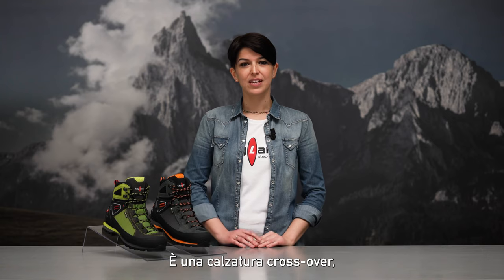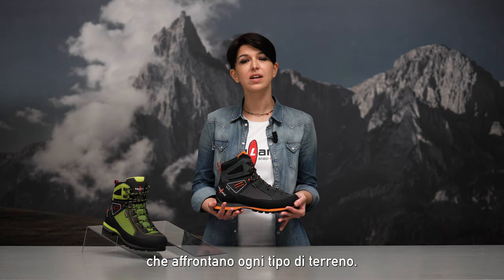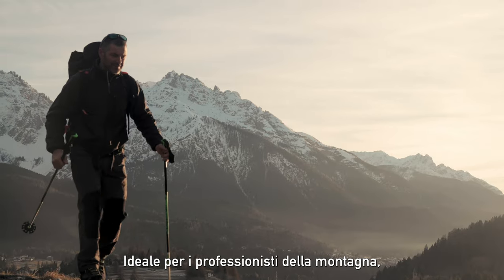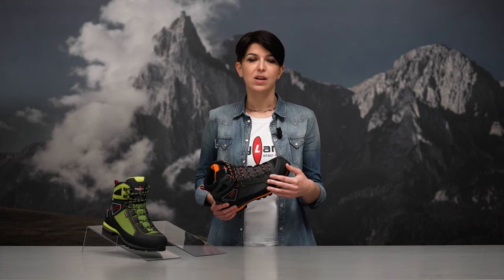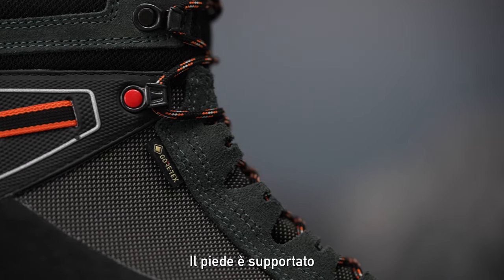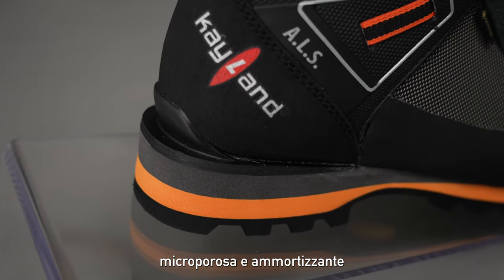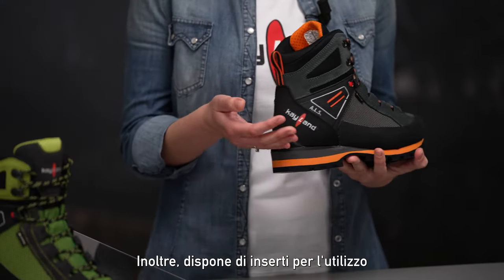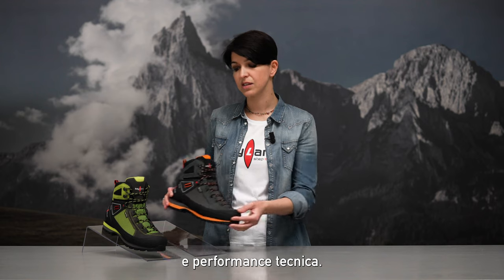Kayland Cross Mountain GTX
The Cross Mountain GTX is a cross-over shoe expressing Kayland’s new concept of comfort and performance for hiking, somewhere between a technical mountain-climbing shoe and a backpacking shoe. Developed to offer all-round performance in mixed terrain, including mountain slopes with technical and rocky passages, snow and ice, and prepared for use with semi-automatic crampons, the new Cross Mountain GTX offers the perfect compromise between light weight and technical features.

Guaranteed safety and performance for anyone who wants to use the same shoe for mountain-climbing and trekking. Ideal for mountain-climbing professionals, guides and rescue workers in the summer.